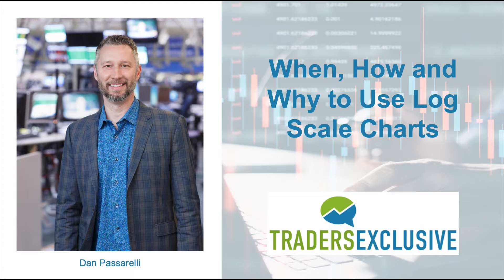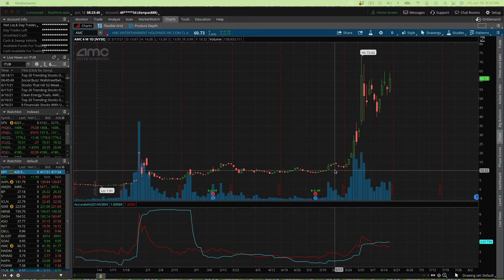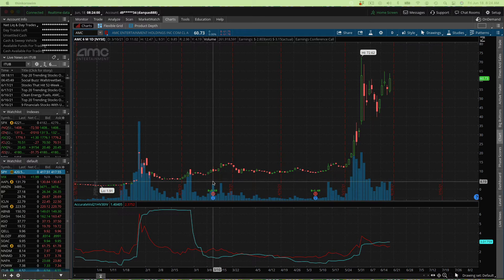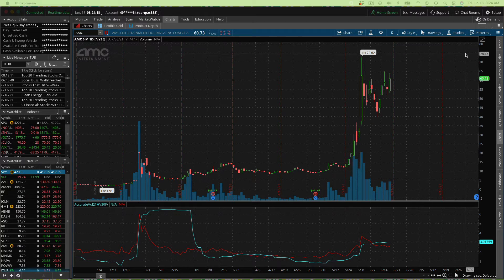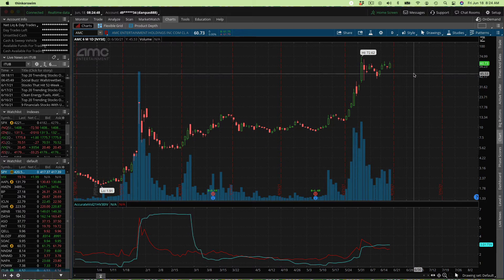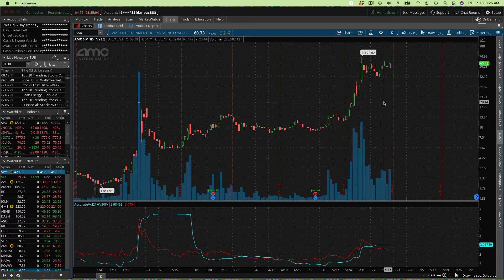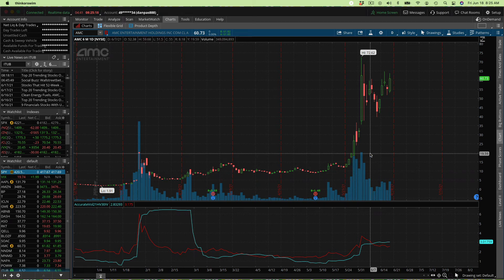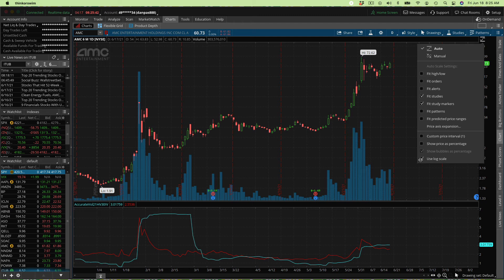When, How and Why to Use Log Scale on a Stock Chart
We read stock charts to be able to see a more clear picture of how a stock trades. That's why we use stock price indicators, drawings and charting patterns. But sometimes a chart is naturally distorted. That's when we have to use log scale. This video shows when, how and why to use log scale on a stock chart.

This enables stock traders and investors to be able to get a true sense of how much a stock moved around in the past, i.e. the stock volatility, so they can make more informed decisions about the future.